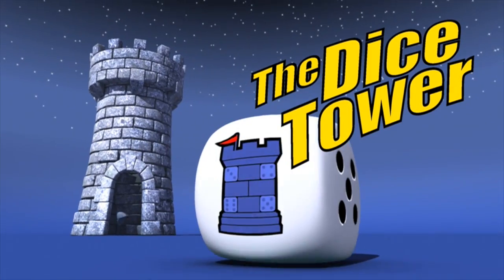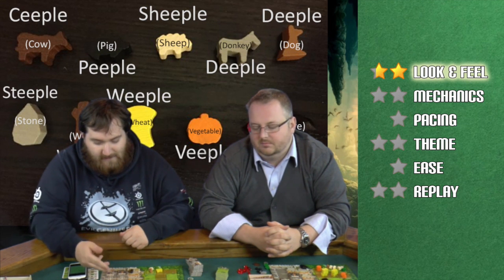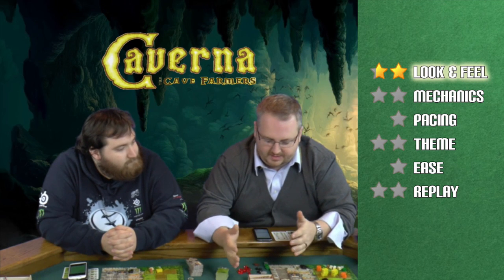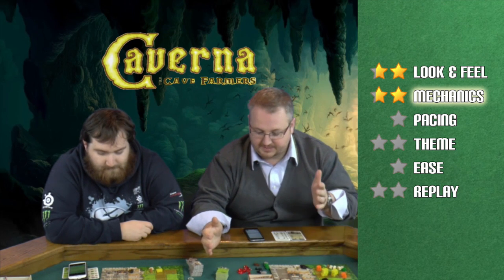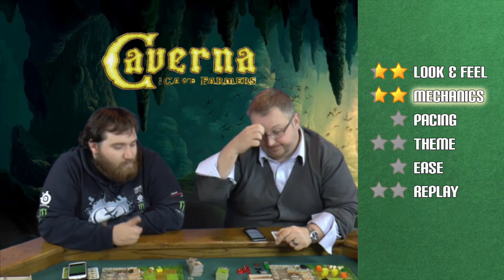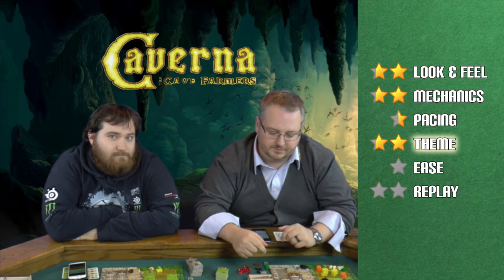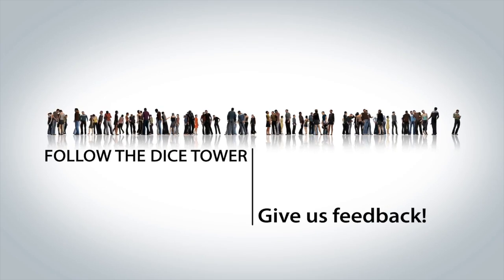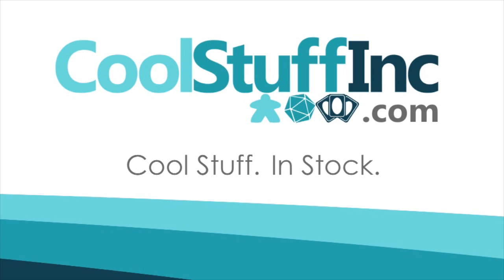Caverna review from Gamer's Remorse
The guys from Gamer's Remorse take a look at Caverna: The Cave Farmers, from Uwe Rosenberg.

00:00 - Introduction
00:59 - Thoughts on the game